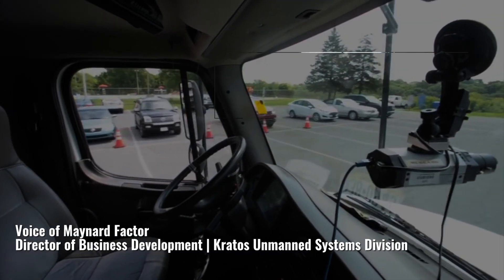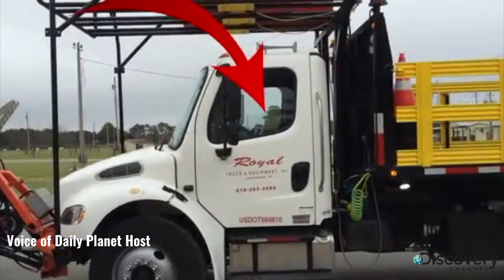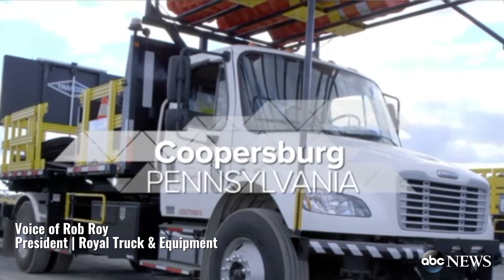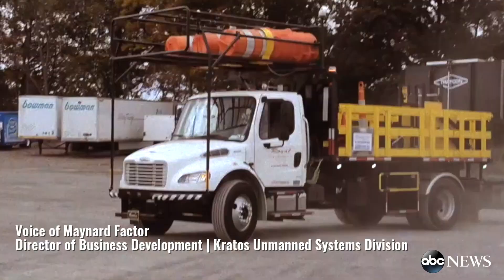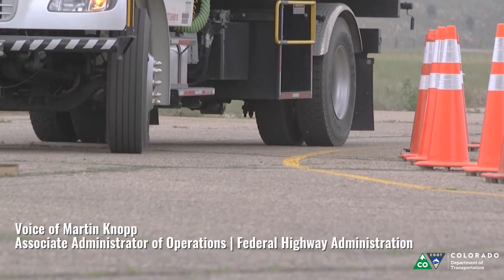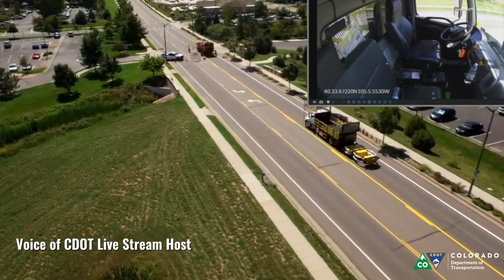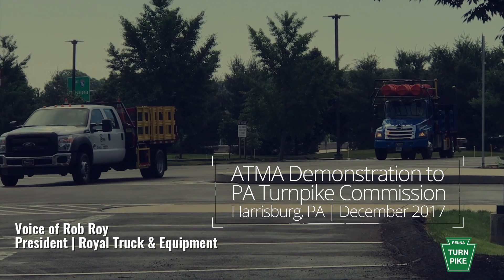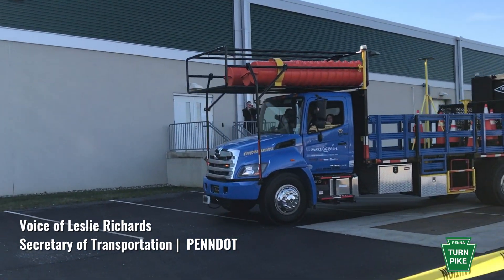The History of the ATMA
Royal Truck & Equipment is proud to bring the idea of a driverless TMA Truck to life. With notable mentions such as ABC News, Inside Edition and Discovery Channel, the first ever Autonomous TMA Truck is taking on the world as a global phenomenon.